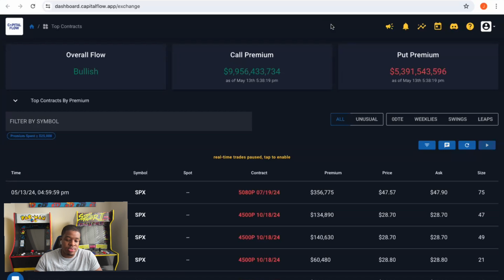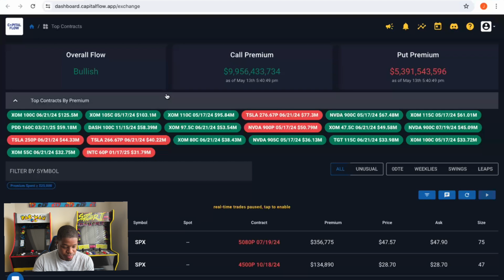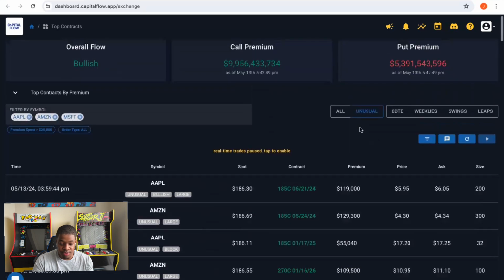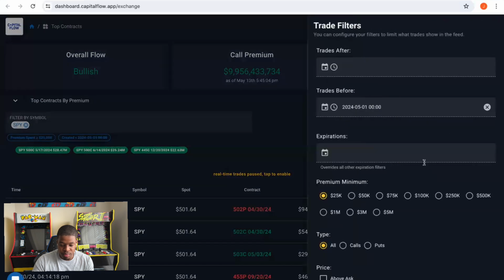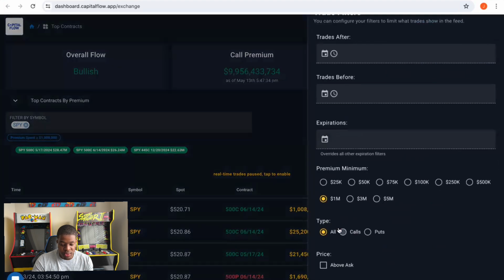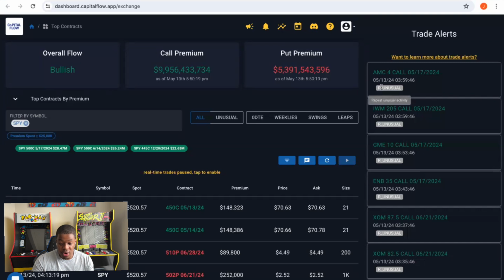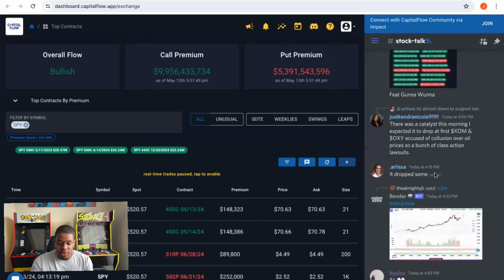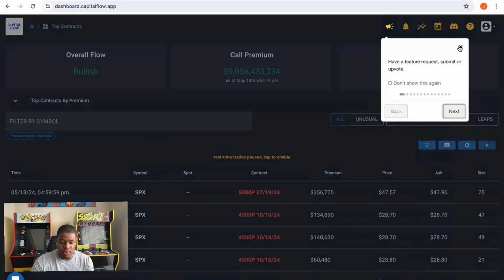2025 Options Flow Trading with CapitalFlow